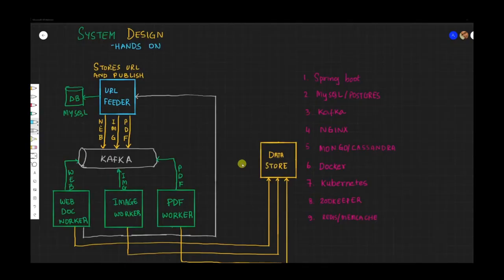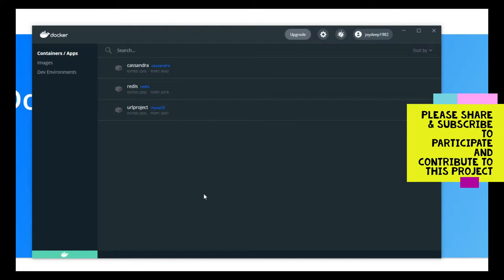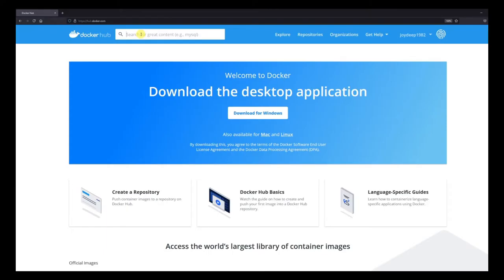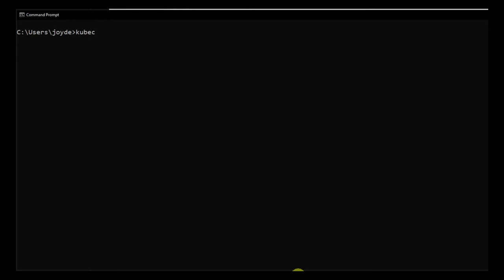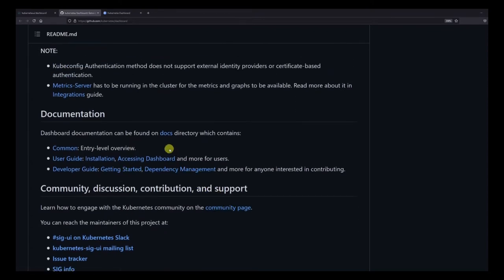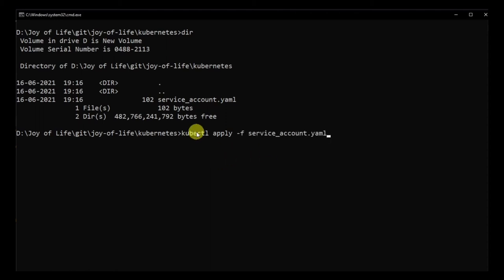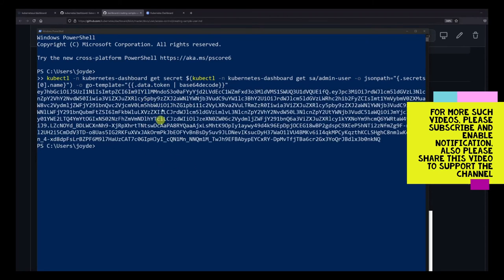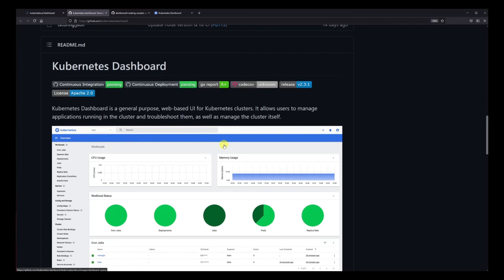Episode 20: Setup kubernetes in docker and k8s dashboard (kubernetesui/dashboard)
In this episode we are going to setup kubernetes in docker, the detailed video includes
- Enabling & setting up kubernetes in docker
- Installing k8s dashboard (kubernetesui/dashboard)
- Configuring k8s dashboard
- Exploring the k8s dashboard